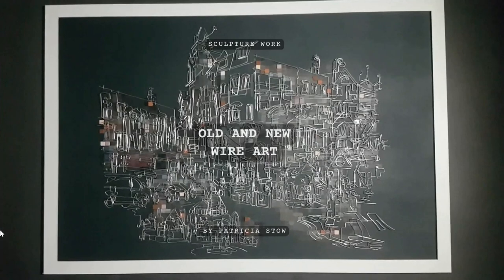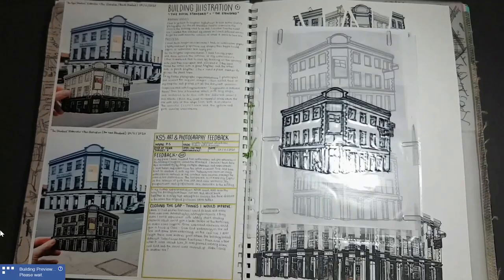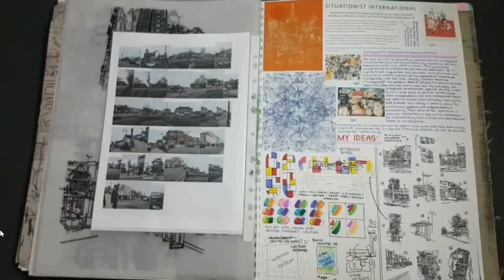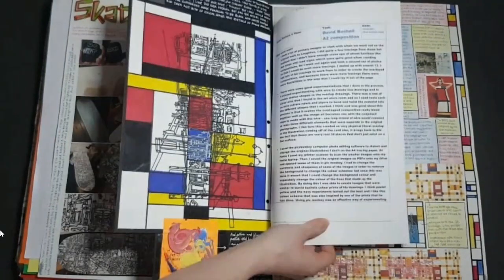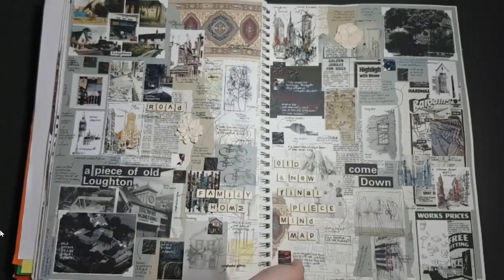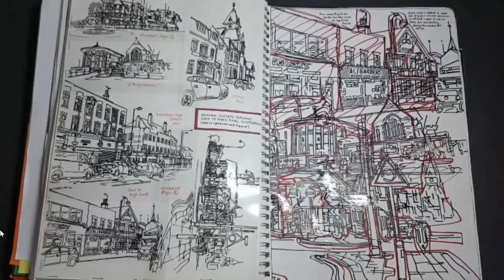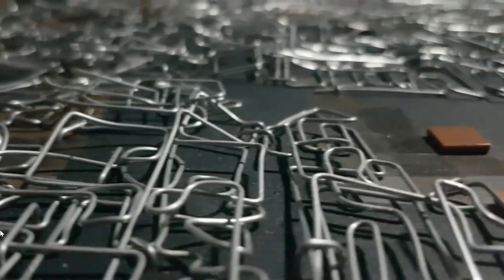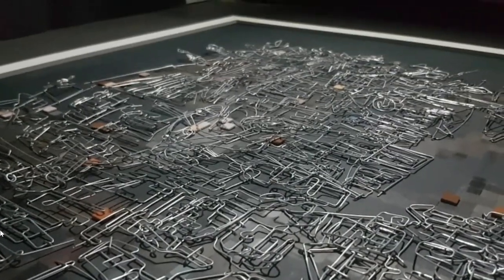Wire Art sculpture - Patricia Stow - University application 2022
A short Video for my university application 2022. Showcasing a Wire and mixed media sculpture that I created and the sketchbook evidence leading up to it